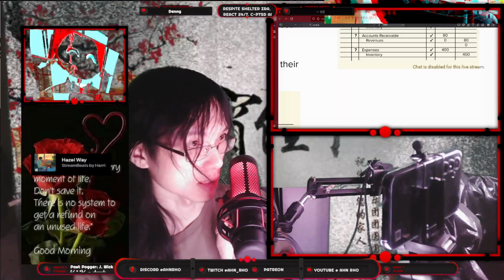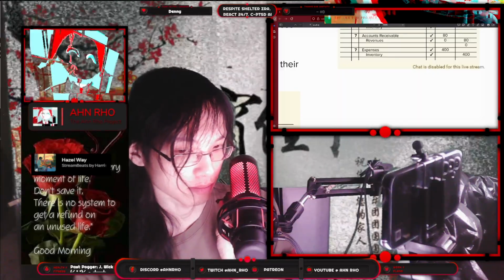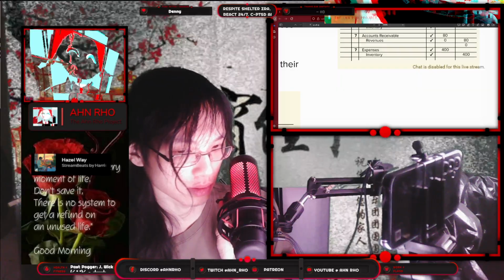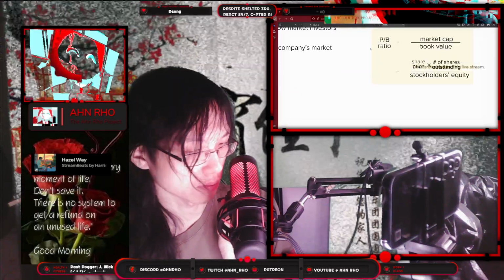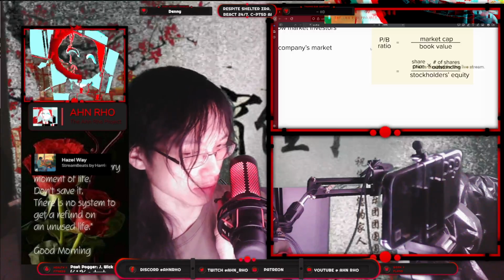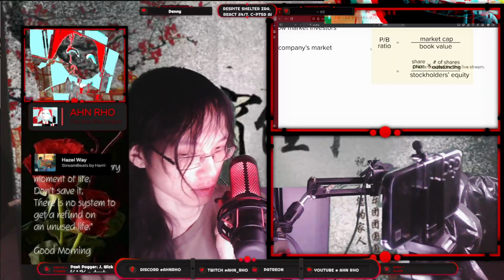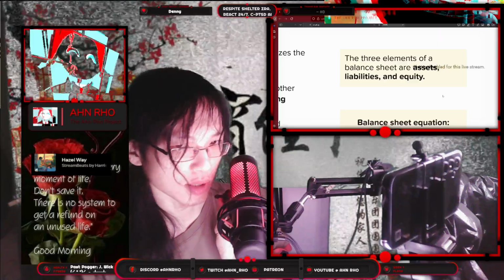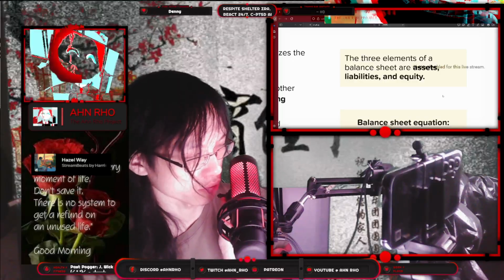Ledger price 💴 vs. Journal book ratio — Game 5/9, Medusa II — slice of real life, zra asmr 12x18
M E D U S A  —   m e d i t a t i o n s   I I

Authentic VR paradox.

DIRECTORY🌐 ▼

Spotlight Creator —
Sourced Original —

SCIENCE PARTNERSHIPS ▼

SUPPORT⛑️ ▼

BONUS CONTENT ▼

1. Harris Heller, Alpha Gaming (2019). Puzzled, etc. Freely available Streambeats playlist on Spotify.
19. Kohei Tanaka (2008). Kodoku, Loneliness. Composite Naruto Shippuuden OST #13.
22. Quinton Johnson (2023). Tetris Trap, Arcade. Free license StoryBlocks, HAAWK Publishing.

30K Days til Death ☠️. Philosophy in practice 🧠, Life as a game 🎮. Human Encyclopaedia 📖.